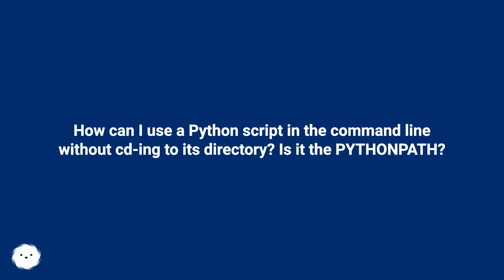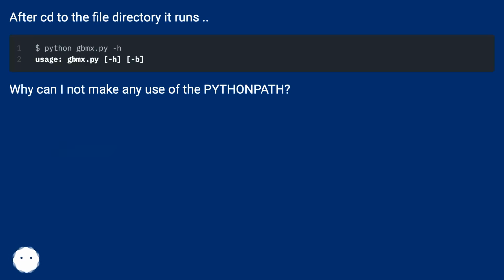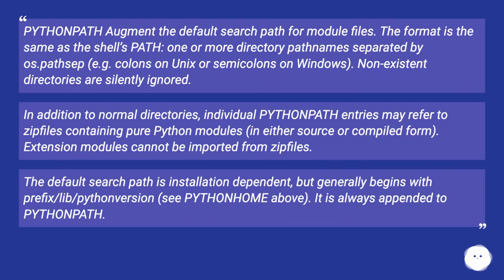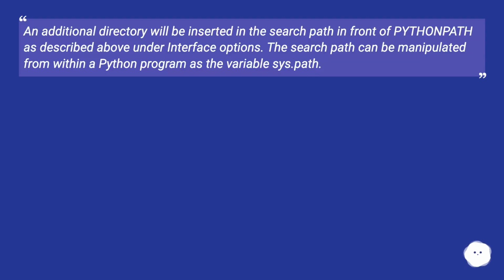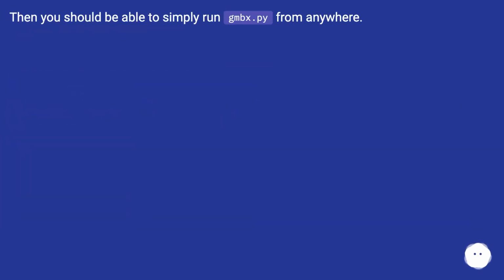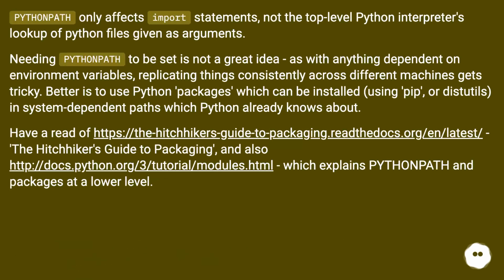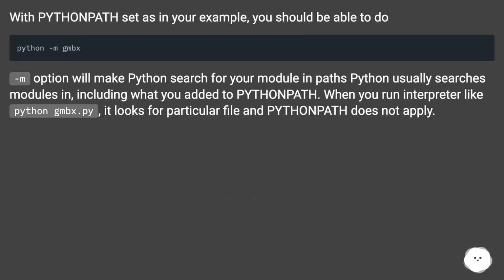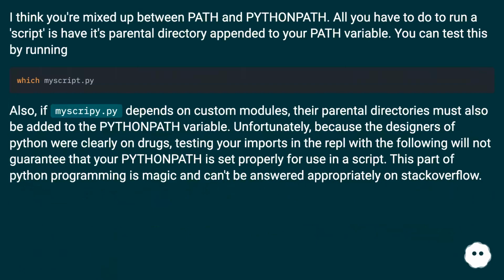How can I use a Python script in the command line without cd-ing to its directory? Is it the PYTH...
Chapters
00:00 How Can I Use A Python Script In The Command Line Without Cd-Ing To Its Directory? Is It The Pythonp
00:34 Accepted Answer Score 199
01:59 Answer 2 Score 60
02:20 Answer 3 Score 39
02:58 Answer 4 Score 5
03:22 Answer 5 Score 3
04:09 Thank you